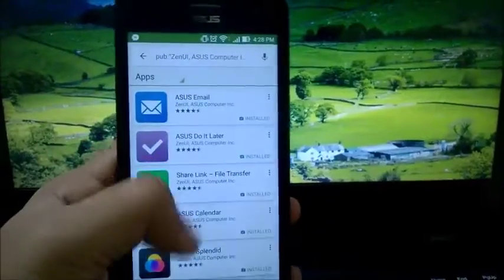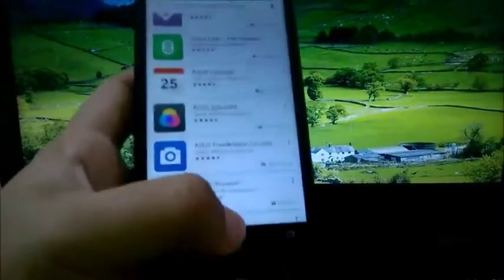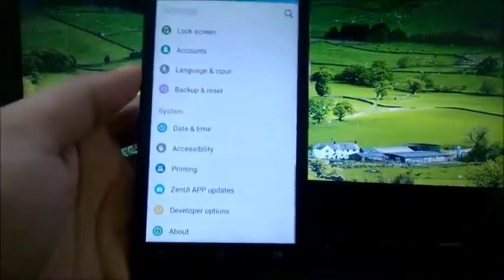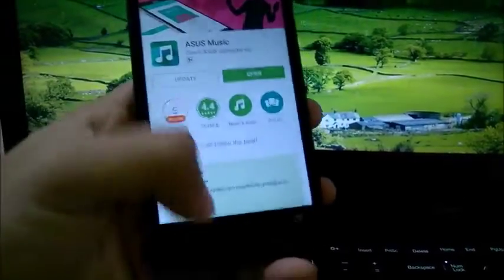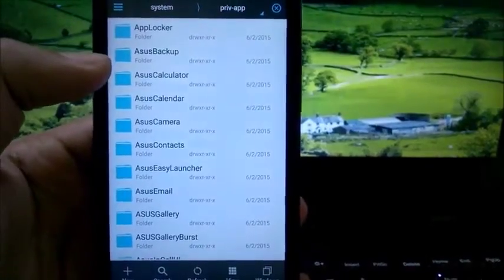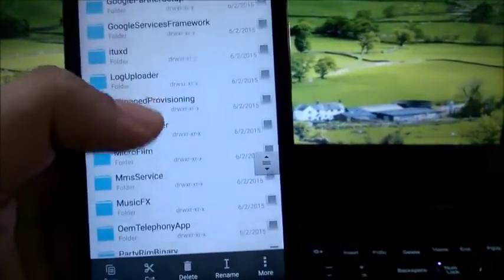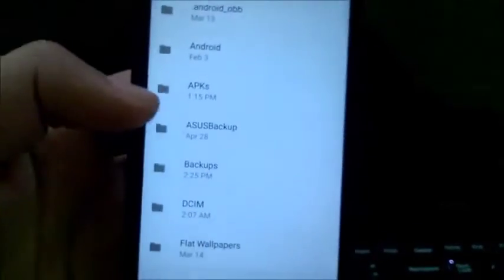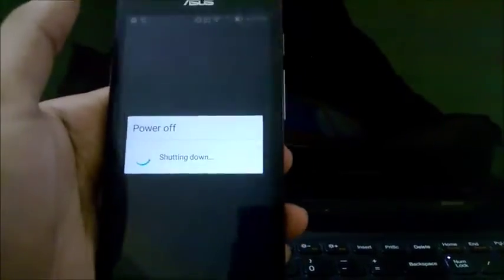Remove System Apps and Bloatware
For other devices and how to root them, just Google "how to root your-device-name"

To restore the apps you can either download them from the Playstore or copy the files from your backup folder to the folder you copied it from and press and hold the APK file, then select Properties then under permissions click Change permissions, then change it to rw-r-r and Reboot.

Edit : To get to rw-r-r you need to Tick first two checkboxes in first row, and the first checkbox in the second and third row.